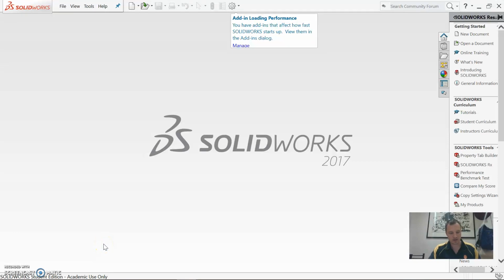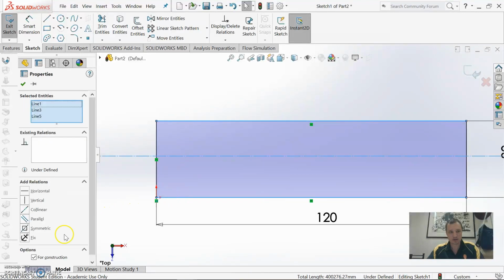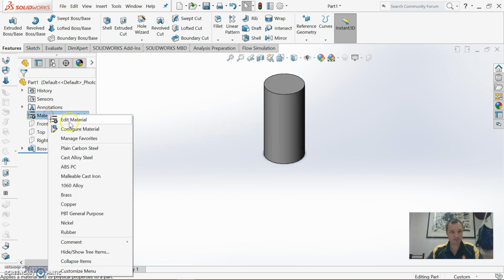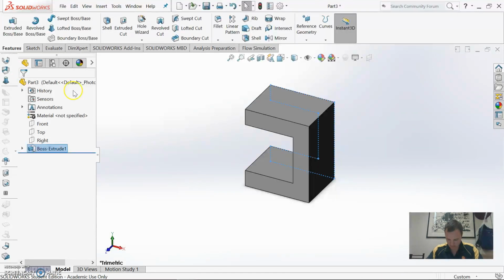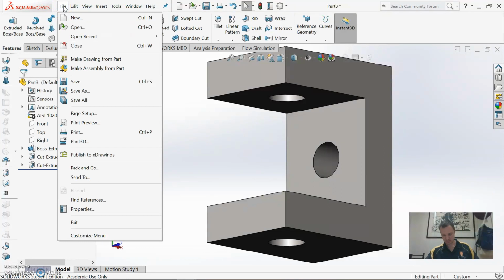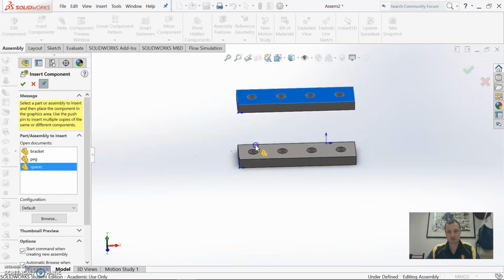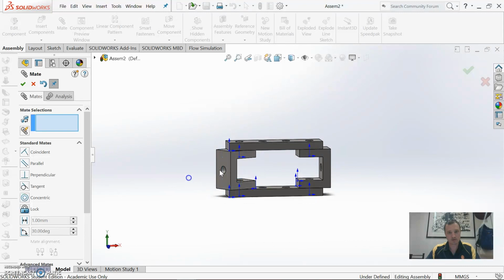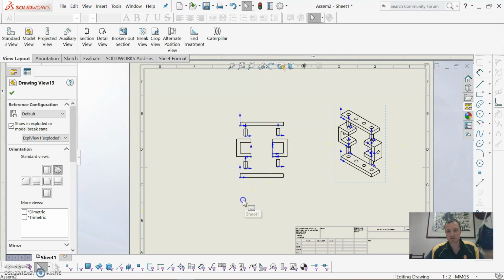CADD/CAM Exercise P6.1